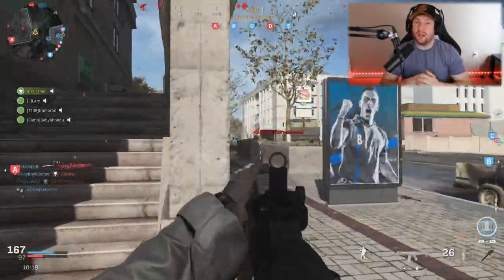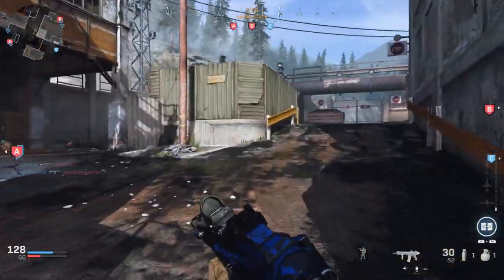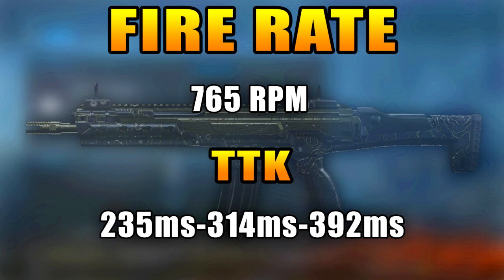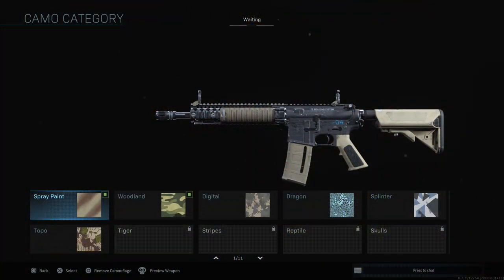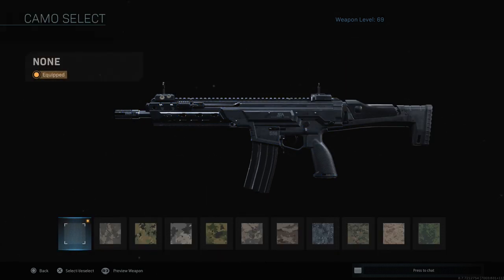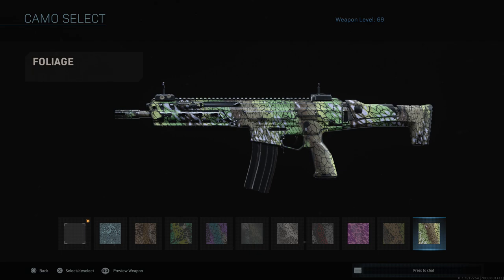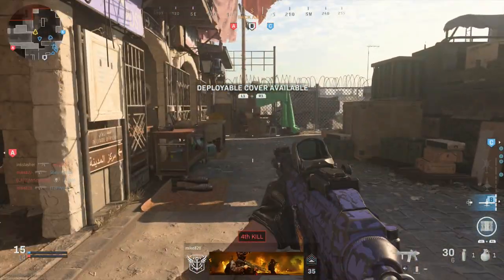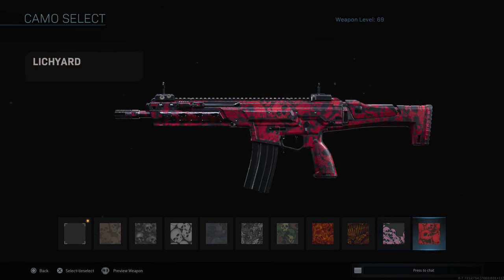Modern Warfare: Kilo 141 Gold Guide (Road to Damascus)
This is the first ever episode of Modern Warfare Gold Guide. This episode we look at the stats, best class and camos for the Kilo 141. This is our Road to Damascus. Hope you enjoy!